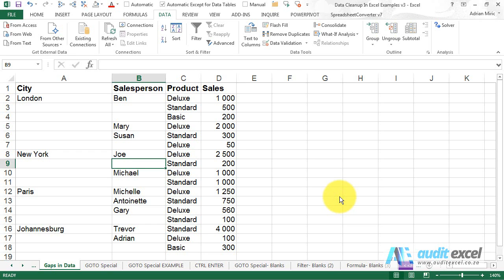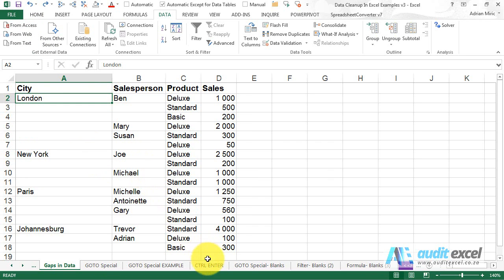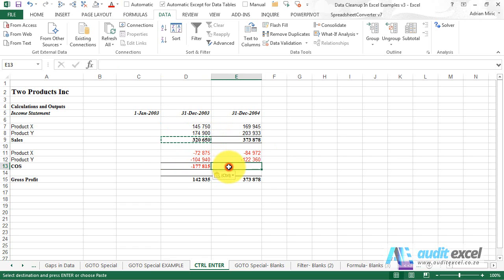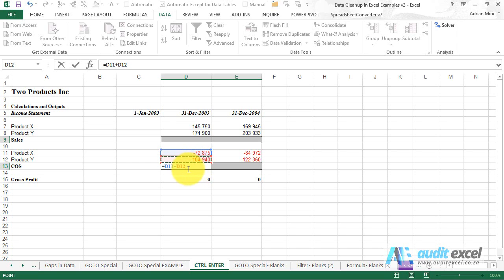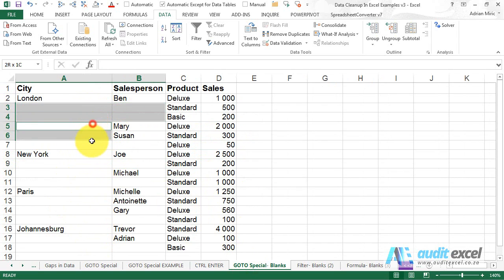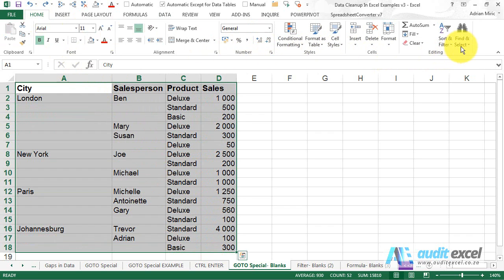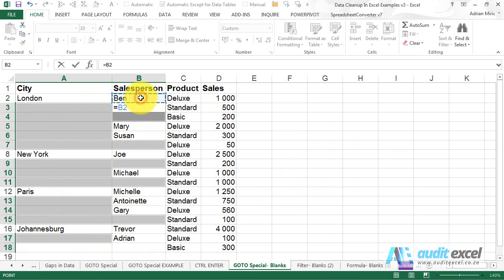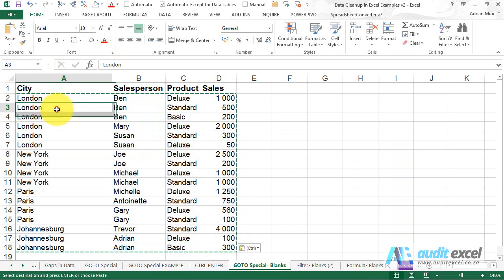Fill in blank cells with cell above- Option 1 of 4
00:00 Dealing with gaps/ empty cells in data
00:25 What NOT to do- manually copy down each gap from cell above
00:40 CTRL ENTER shortcut- Enter same formula in non adjacent cells e.g. blank cells in an area
02:16 How CTRL ENTER can fill in the blanks (once the blank cells are selected)
02:38 A better way to select all the blank cells
03:37 Don't forget- Remove the formulas to avoid future problems

How to (easily) fill in the blank cells in a dataset with the cell immediately above the blank cells, effectively a fill down in Excel.